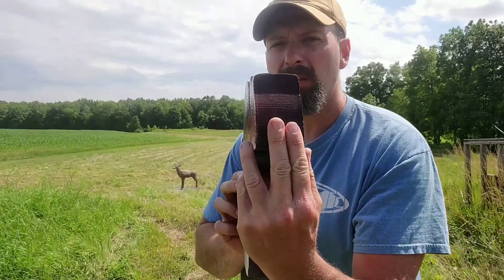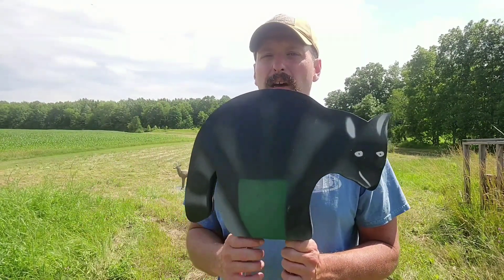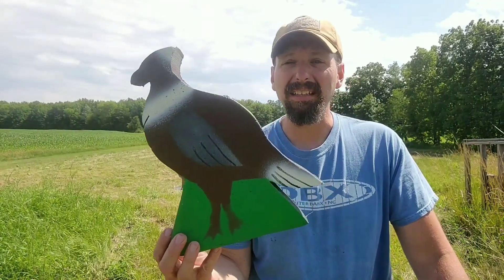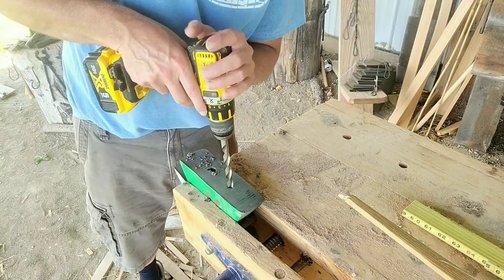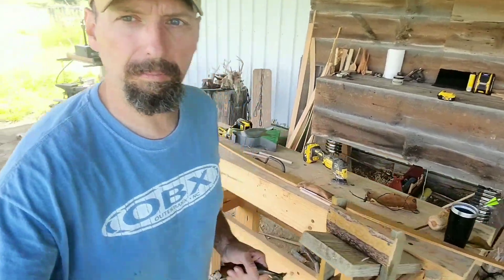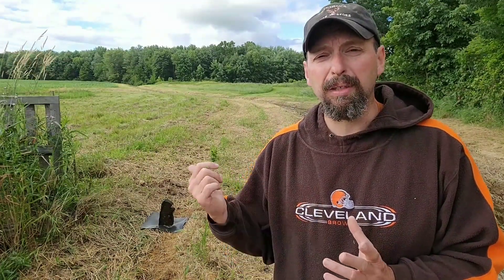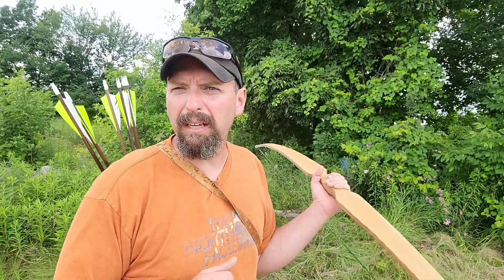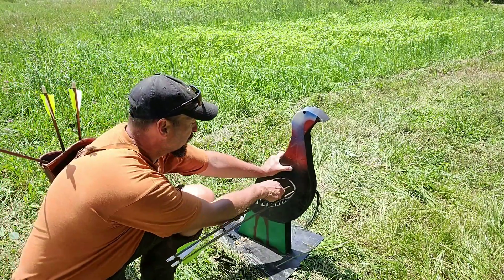Dinks Affordable Backyard Yard Archery Targets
Dinks 2D targets are a great inexpensive way to make your own archery course. Each target is hand painted and unique.  Keep your archery practice interesting.

I'm on Instagram as @burning_river_bushcraft. Install the app to follow my photos and videos.

 Outdoorcore Courses